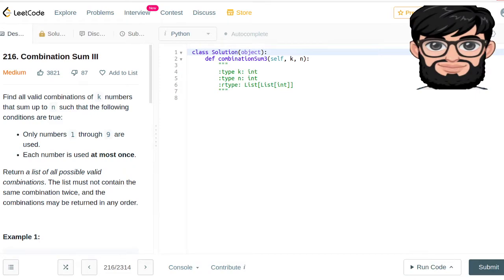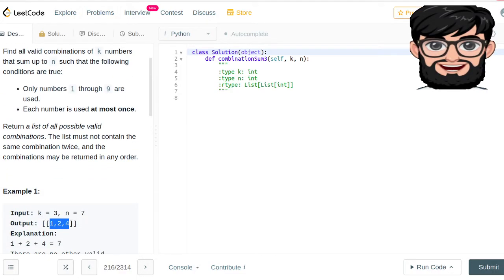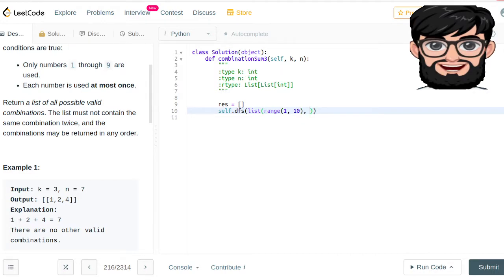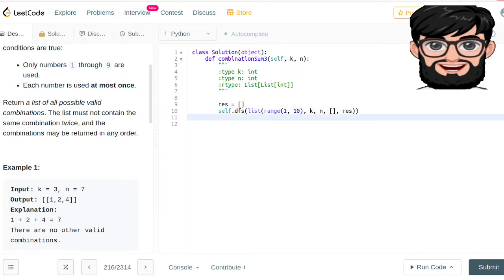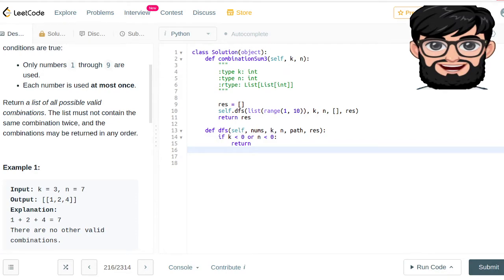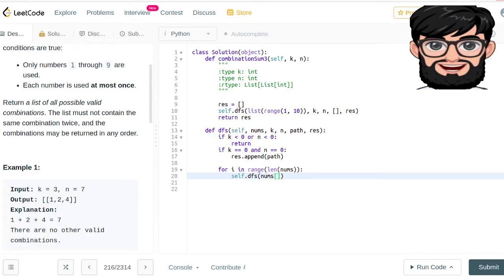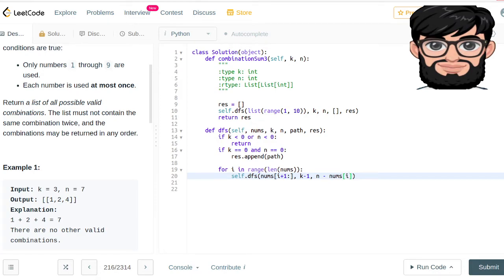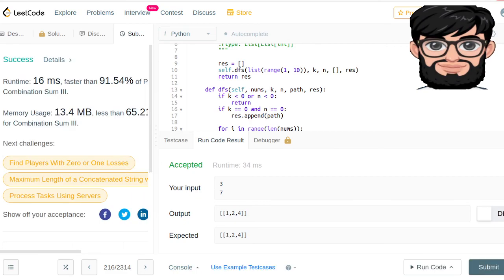Leetcode Question 216 "Combination Sum III" in Python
Find all valid combinations of k numbers that sum up to n such that the following conditions are true:

Only numbers 1 through 9 are used.
Each number is used at most once.
Return a list of all possible valid combinations. The list must not contain the same combination twice, and the combinations may be returned in any order.

Example 1:

Input: k = 3, n = 7
Output: [[1,2,4]]
Explanation:
1 + 2 + 4 = 7
There are no other valid combinations.
Example 2:

Input: k = 3, n = 9
Output: [[1,2,6],[1,3,5],[2,3,4]]
Explanation:
1 + 2 + 6 = 9
1 + 3 + 5 = 9
2 + 3 + 4 = 9
Example 3:

Input: k = 4, n = 1
Output: []
Explanation: There are no valid combinations.
Using 4 different numbers in the range [1,9], the smallest sum we can get is 1+2+3+4 = 10 and since 10 less than 1, there are no valid combination.